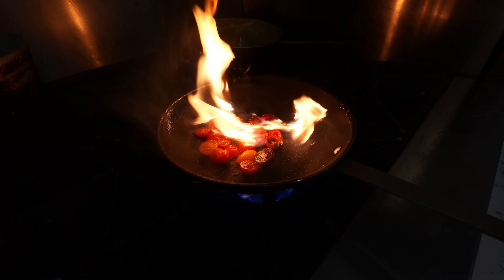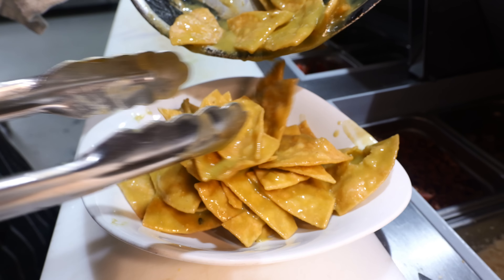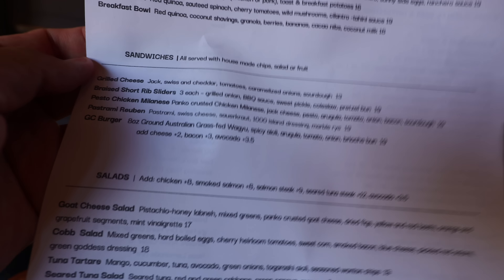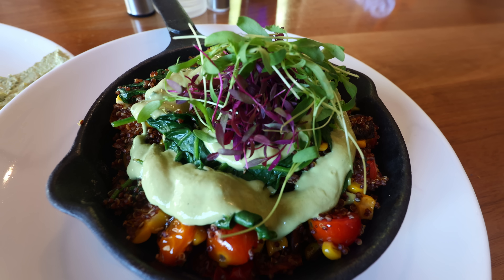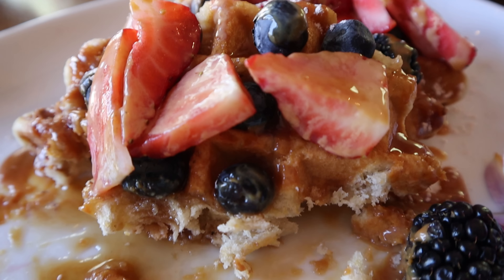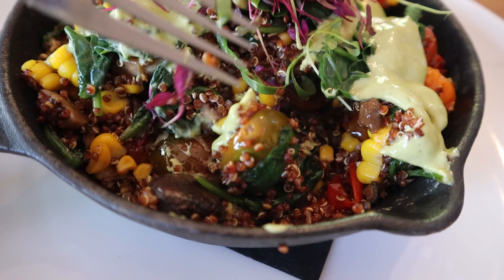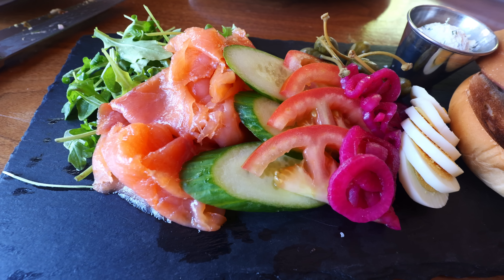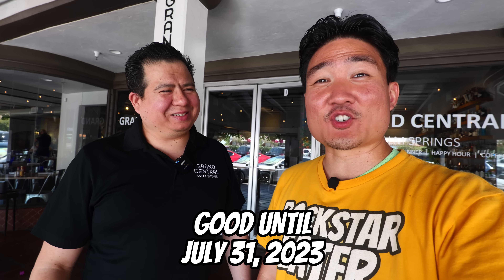BEST EATS at GRAND CENTRAL Palm Springs: From Waffles to Burgers!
If you are looking for one of the best brunch restaurants in Palm Springs, then this is your food tour! Rockstar Eater visits Grand Central Café, which is one of Yelp’s Top 100 Brunch restaurants in the US. Grand Central is a popular restaurant on Palm Canyon Drive, known for its amazing interior design, art gallery, and most important, great food. The produce comes in fresh daily, and the menu selections are amazing, ranging from chilaquiles to waffles to grass fed beef burger.

This is an amazing breakfast and brunch restaurant in Palm Springs. Don’t miss it if you are looking for one of the best restaurants in Palm Springs.